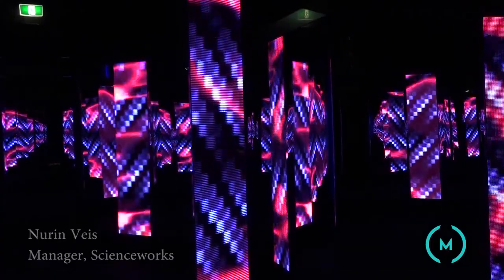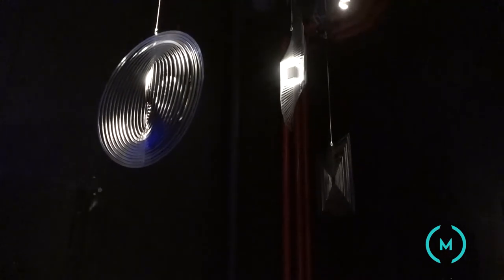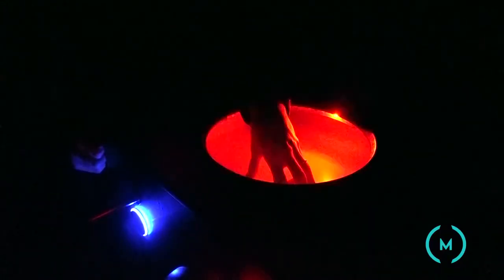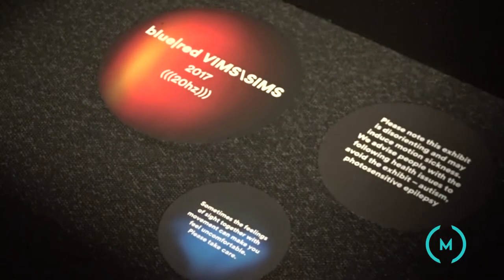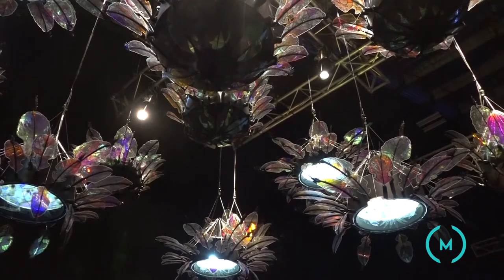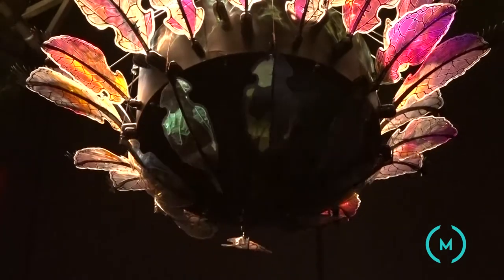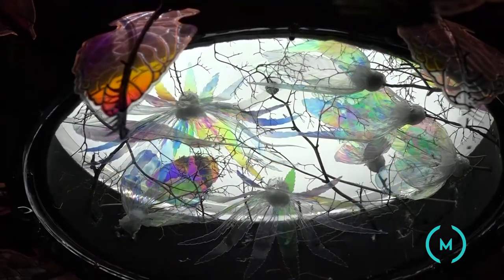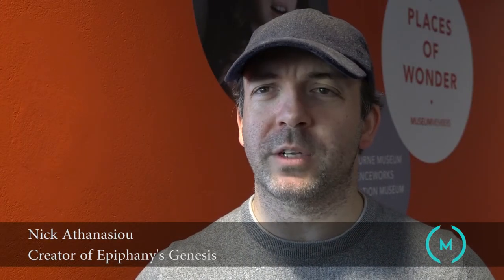LightTime at Scienceworks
Welcome to MOJO TV – a web series created entirely by Monash University’s journalism students.

A new exhibition at Musuem Victoria's Scienceworks is proving science and art are not all that different.

Mojo's Science Editor, David McAlpine, reports on an immersive project inspired by the science behind light, sound and perception, crafted by eleven of Australia's most cutting-edge artists.

MOJO TV creates content for both video and online platforms. It is the official video component of mojo news, the Monash University student online magazine.